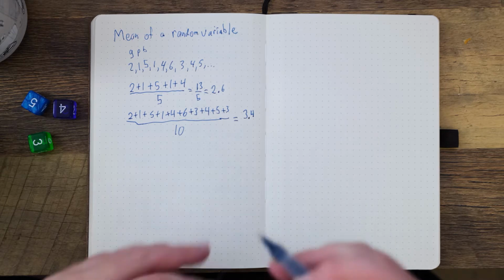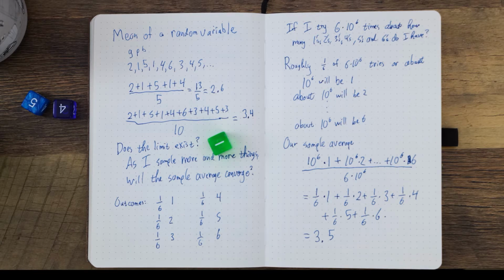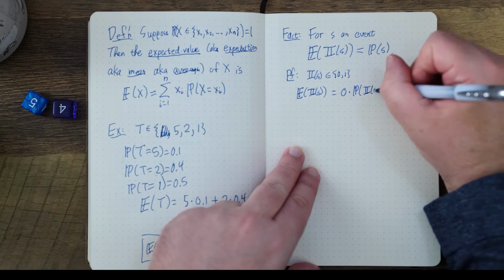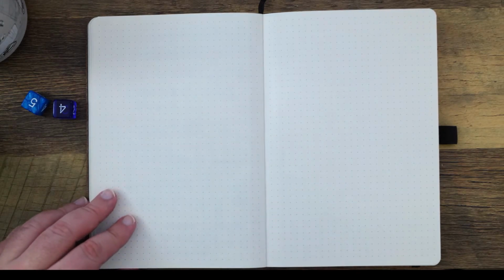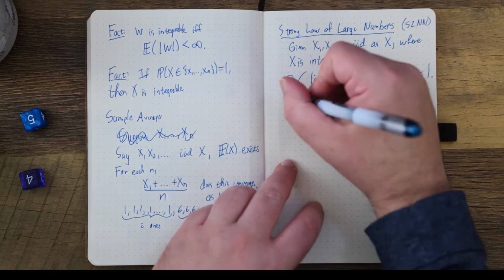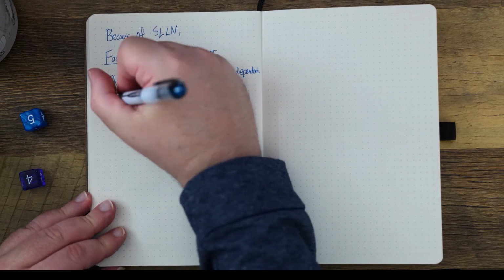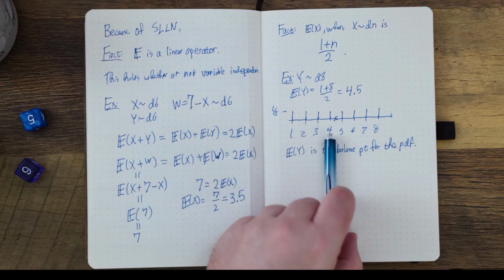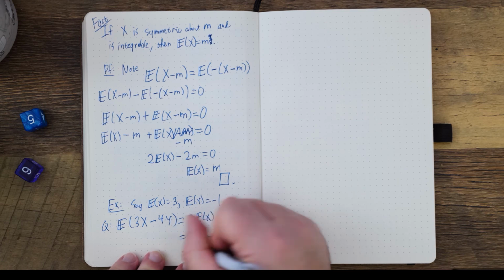Chapter13 Mean of a Random Variable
This is a video lecture based on Chapter 13 of Probability Adventures In this lecture, the definition of Expected Value (mean) of a discrete random variable is discussed, together with the Strong Law of Large Numbers.